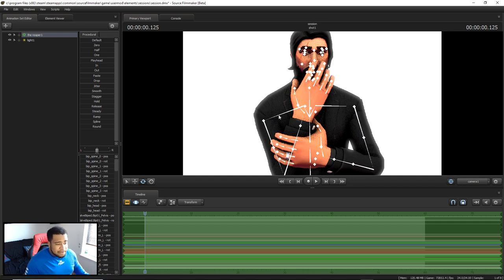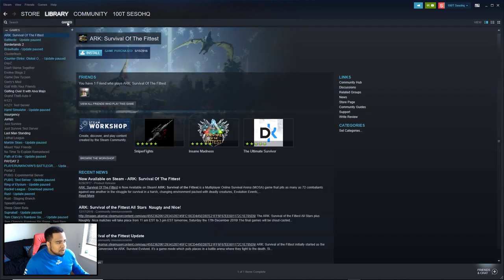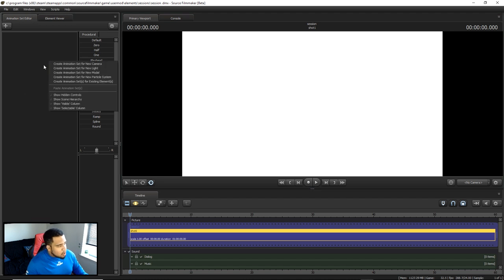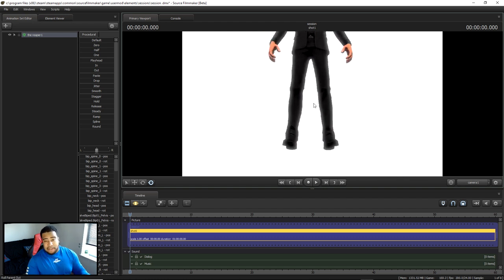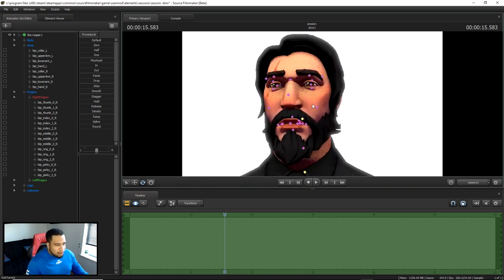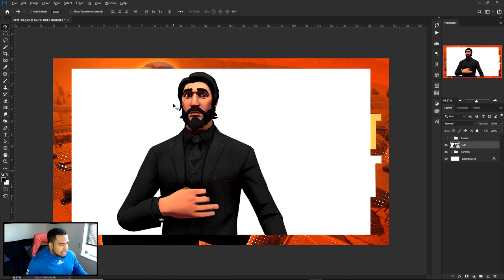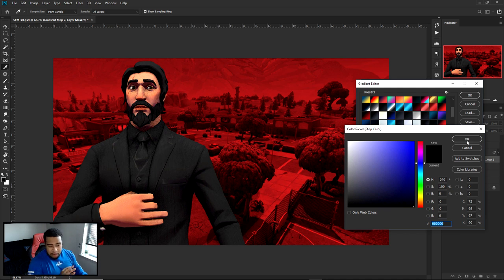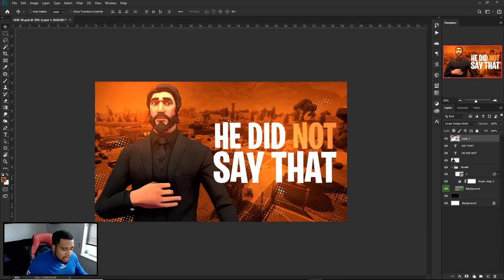Photoshop Tutorial Creating Custom Fortnite 3D Thumbnails Designs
In this video, we take the use of Source Film Marker and create Fortnite 3D rigs for thumbnail designs in Photoshop CC 2019 afterward.

How to download Fortnite SFM Models - 2:22
How to put WhiteRoom.BSP in SFM - 3:48
How to upload DL models to SFM - 4:45
How to load the White Map - 6:15
How to open Models in SFM - 7:17
How to move SFM model rigs - 10:50
How to Render in source film marker - 14:52
How to create a Fortnite Thumbnail - 18:22